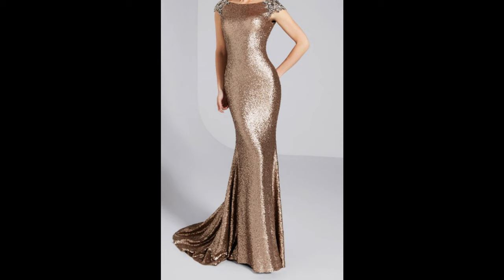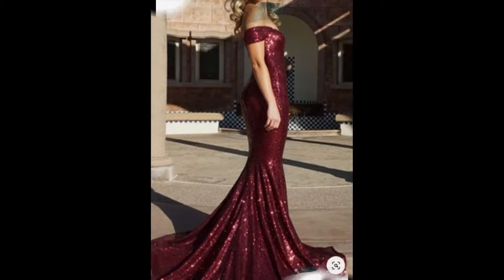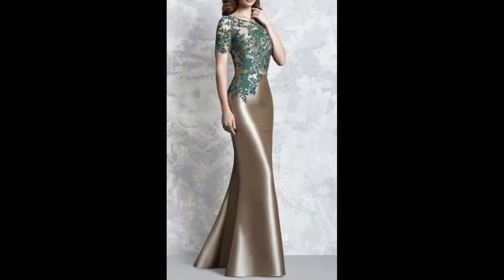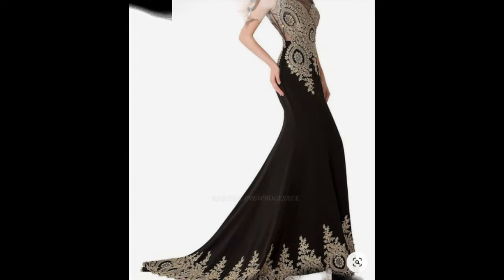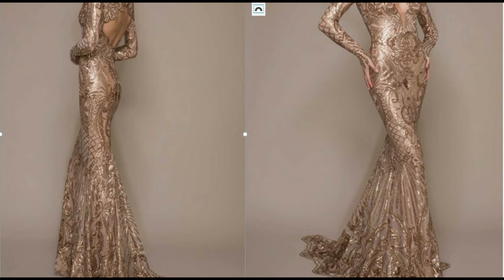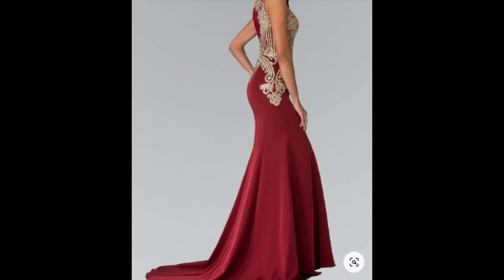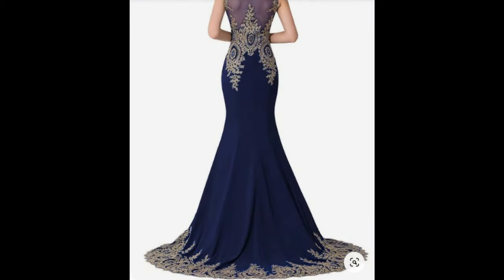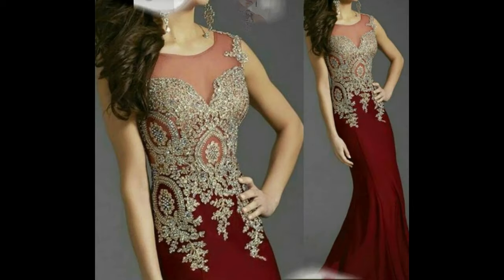Stylish Fish Tail Evening Gowns // Attractive outfit ideas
Cover Topic :
1. Stylish Mermaid dress
2. Beautiful fish tail dresses
3. Mermaid lady gown
4. Beautiful Mermaid evening gowns
5. Mermaid style

# Attractive outfit ideas
# Latest outfits
# traditional outfits
# wedding outfits
# seasonal outfits
# trendy and stylish dresses
# formal and casual dresses
# mehndi styles
# accessories
# men n women dresses ideas